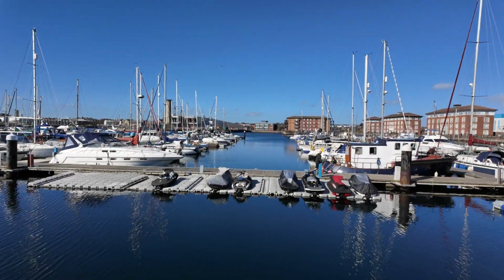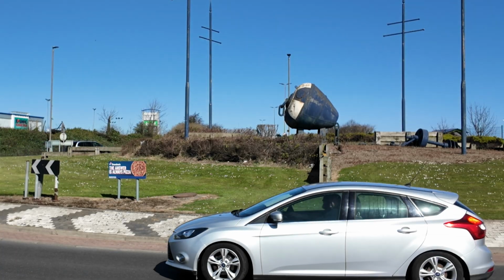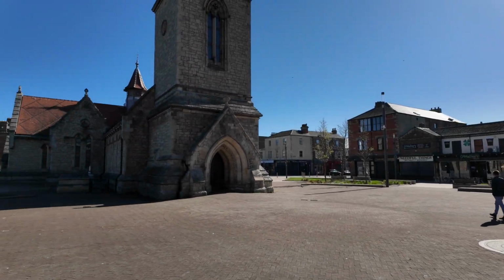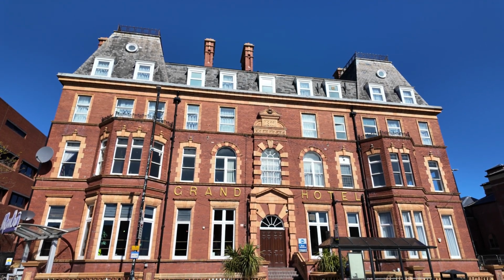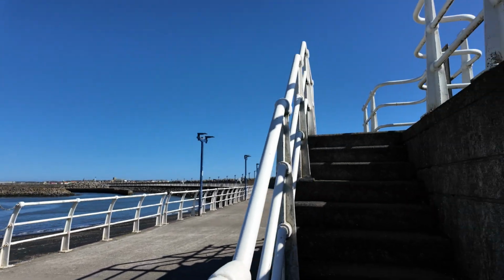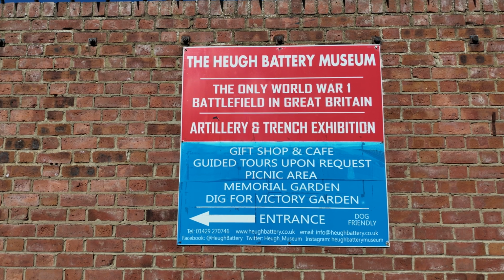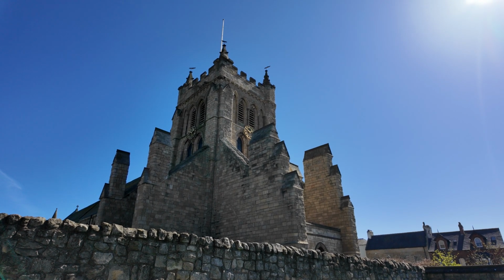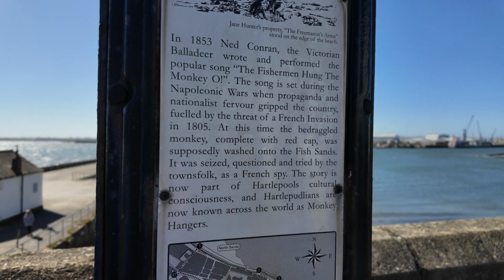HARTLEPOOL - The Unexpectedly NICE Coastal Town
I never had imagined that HARTLEPOOL on the North East coast of England would be so nice! Come with me as I take a walk round the town, the marina, and the coastline and see the wonders that Hartlepool has to offer.

I definitely recommend a visit to Hartlepool as it really is an unexpectedly nice coast town!
If you want to support me, then you can Buy Me A Beer / Coffee
If you want to find out more about me, then please visit my
There you can find links to my two best-selling books:
- Smiles Through The Miles
- Rebuilding The Machine: The New You Is Already Within You.
Follow me and connect via Socials:
X/Twitter: @therichlordvlog
Threads: @therichlordvlog
Camera Gear -
DJI Osmo 3 Creator Combo
Go Pro Hero 12
Go Pro Volta
Go Pro Hero Media Mod
Right, Let’s Go!